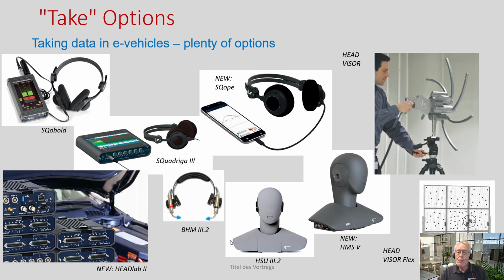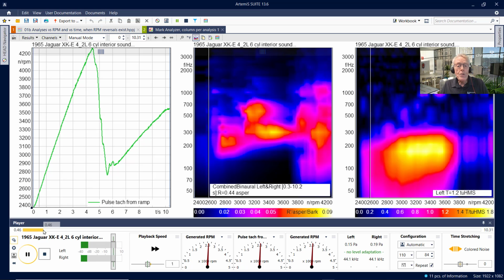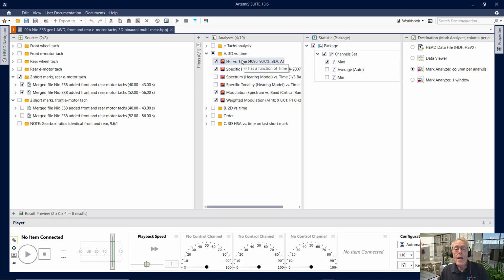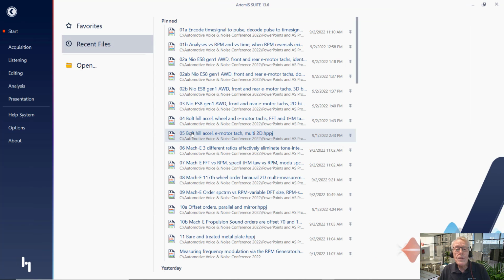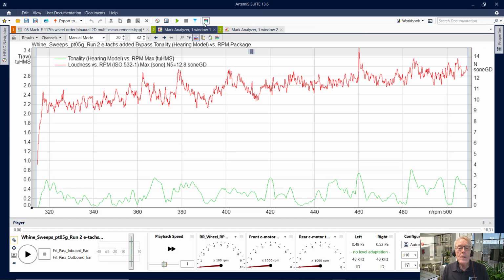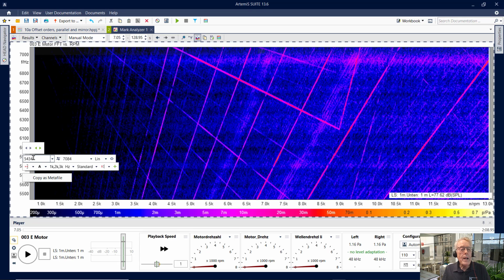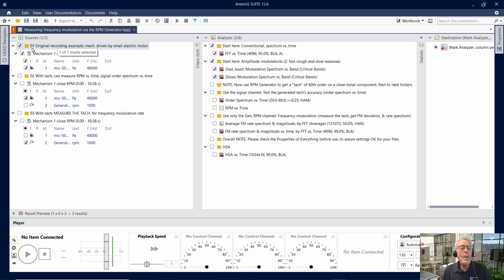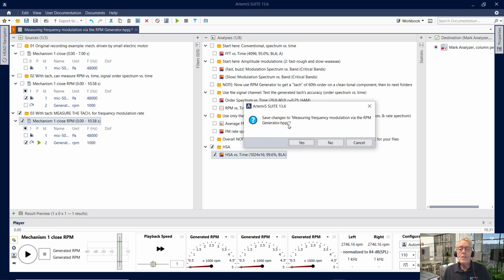Wade Bray's Take Make Play Presentation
In 2022, HEAD acoustics, Inc. held the First Annual Automotive Noise & Voice Conference in the Metro Detroit Area.  During this event, due to unforeseen circumstances, Wade was unable to join in person.  But he made this video to still bring this information to our customers.  Now we bring this information to you again!    Please watch and enjoy the mastery of Wade as he walks your through this informative video.

Furthermore, to build off of this material, Wade has created a new class titled, "Sound Quality: How to Listen and Analyze" .  As a special offering to key customers, such as yourself, we invite you attend this class free of charge at our Learning Portal:
Use the code : SQHTLAA_AVNC2022  to access this material free of charge.